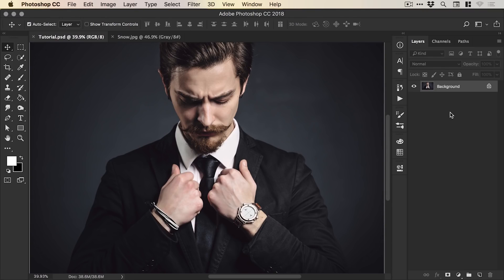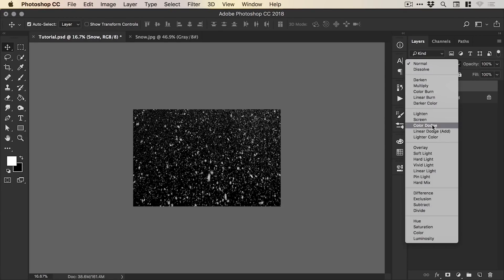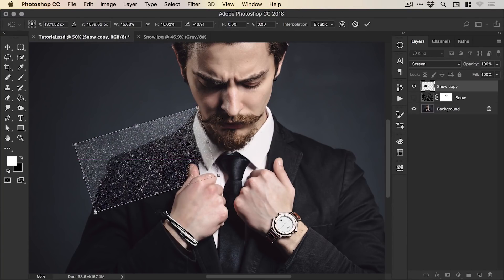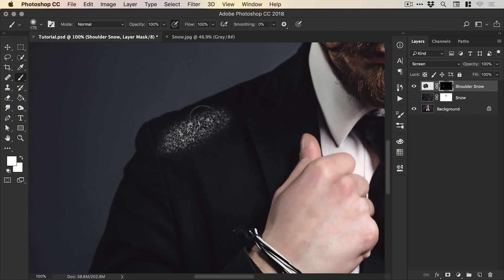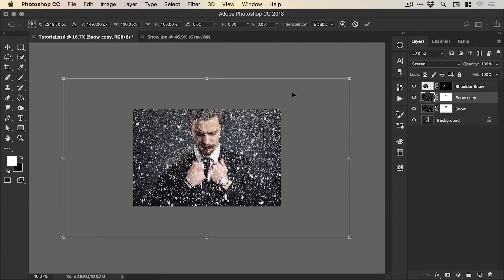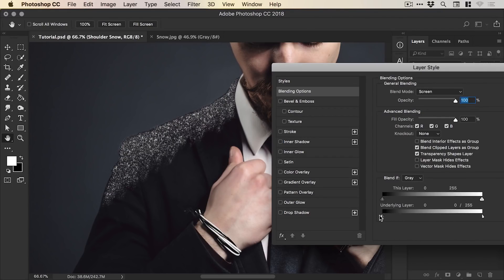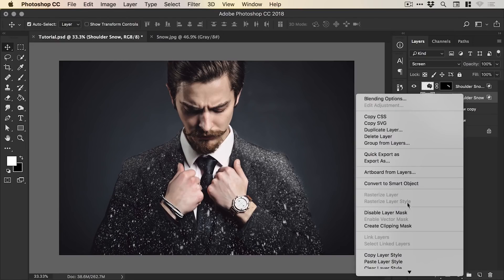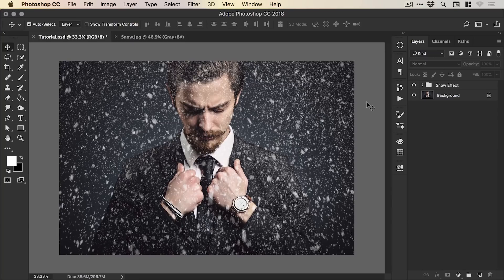Create a Snow Effect Photo Composite in Photoshop